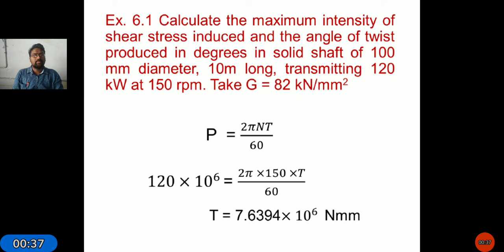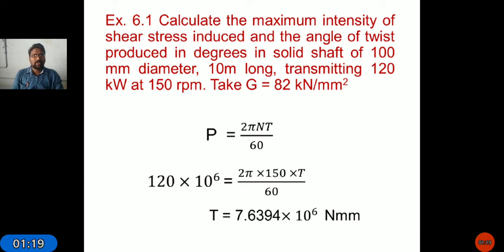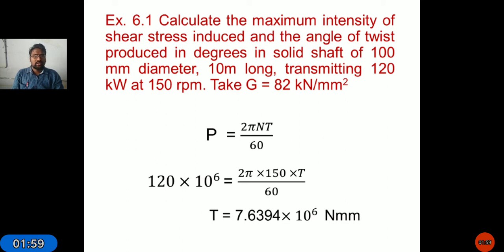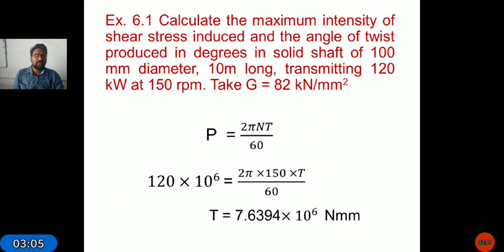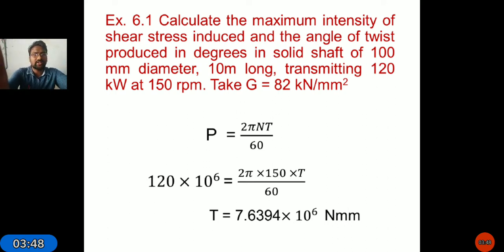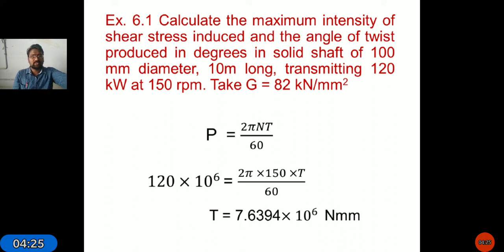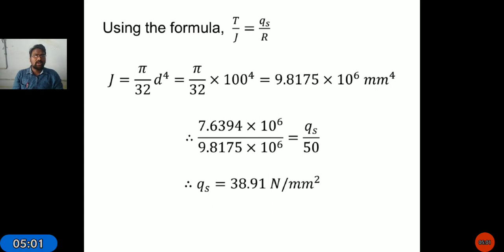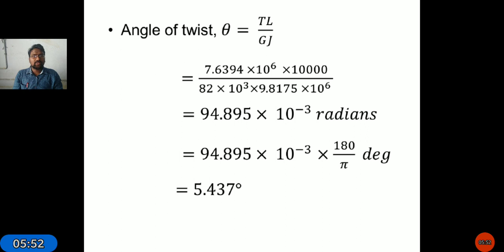3.4-Problems on Torsion